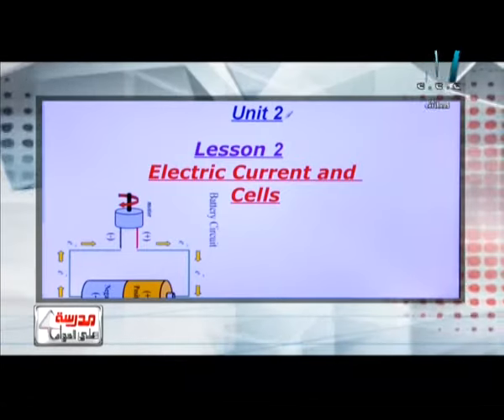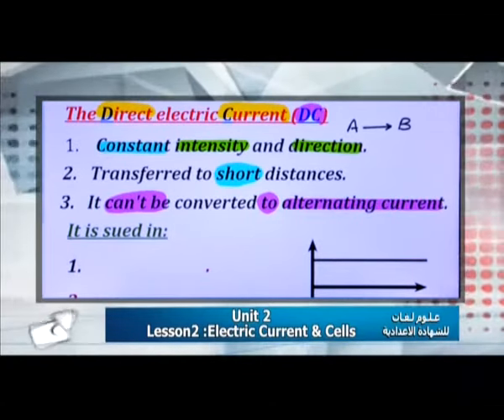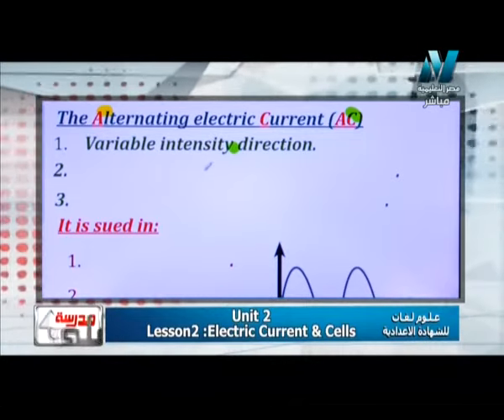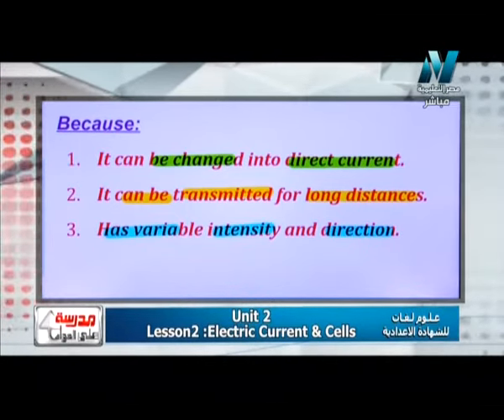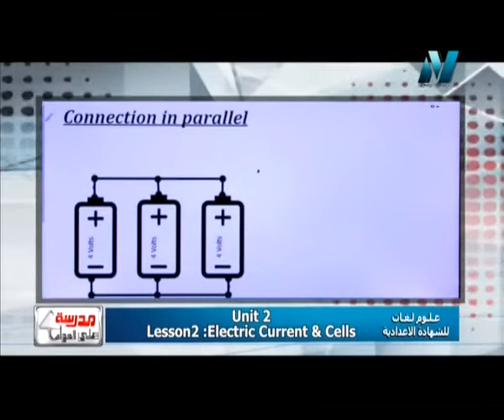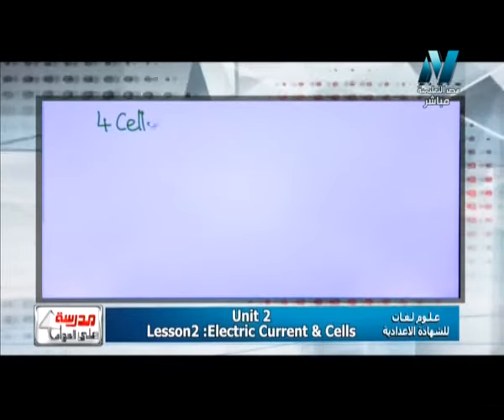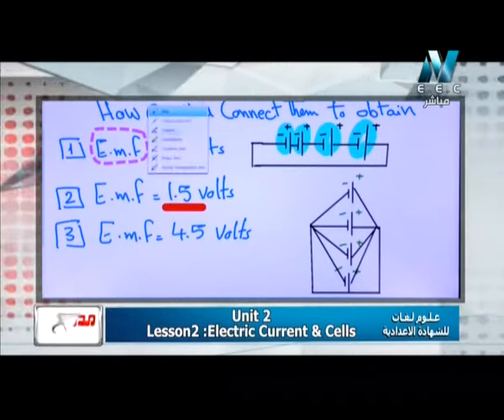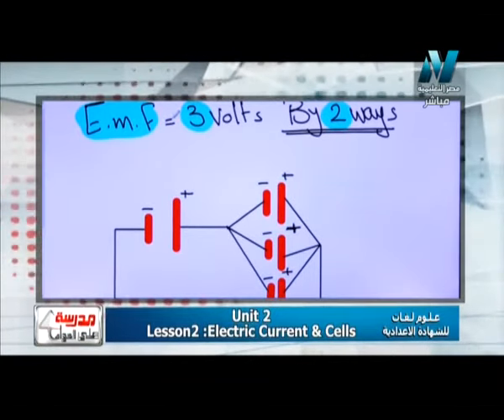30-03-2017 علوم لغات للشهادة الإعدادية